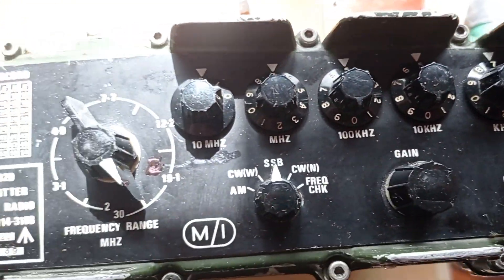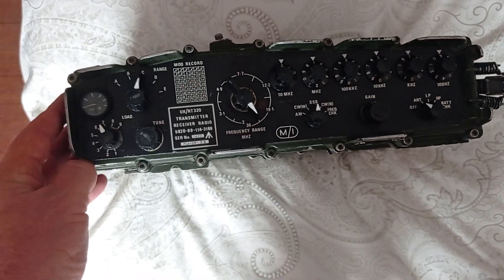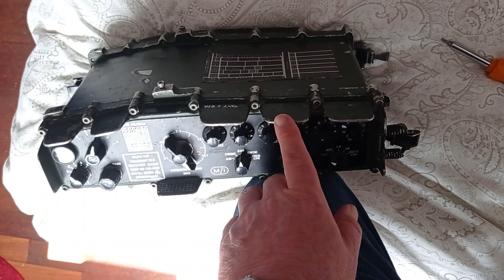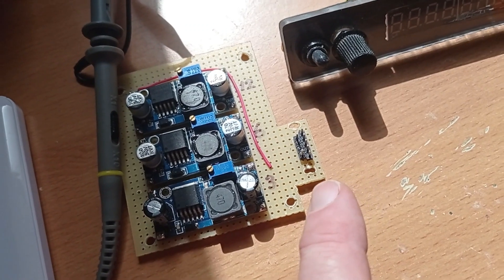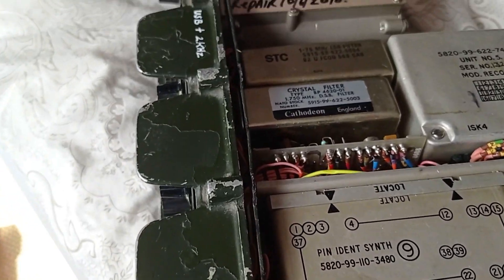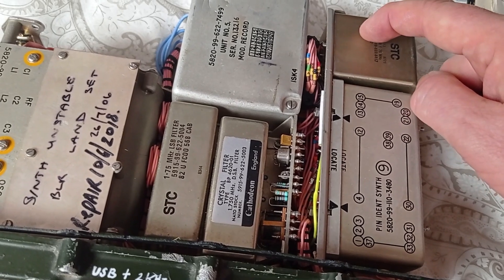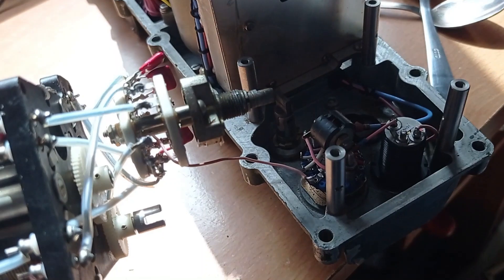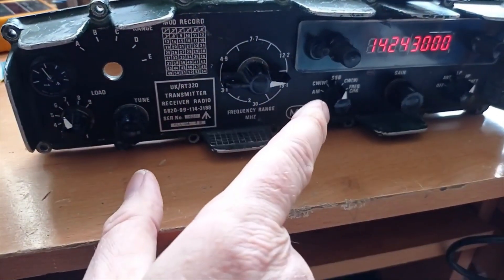clansman 320d dds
@Eltimple The Clansman 320 is getting on in years and parts for the synth in particular impossible to find. Here I managed to replace all the problem areas with modern components.
An arduino nano controls a si5351 to bring the radio back to life with a display that i feel is respectful to the style of radio.The original 3h board , vco, is replaced with a si5351, clk0 supplies vfo+if to both vfo rx and vfo tx at a level of 200 mV. Clk1 supplies the carrier insertion osc signal at 1.75 mhz for USB at 200mV. this requires a filter to get a true sine wave before mixing. The arduino also supplies a 2khz tone for cw and tune operations.